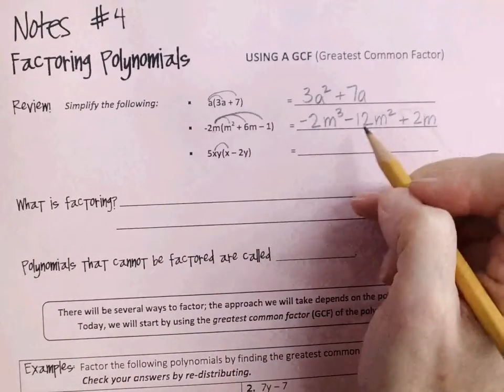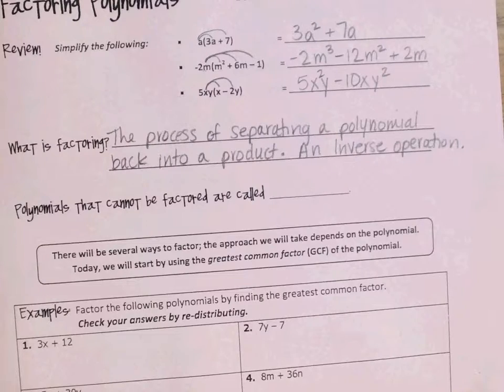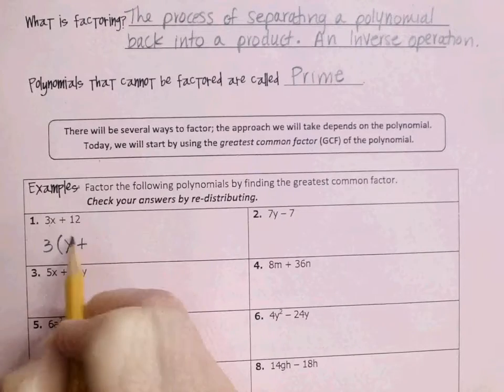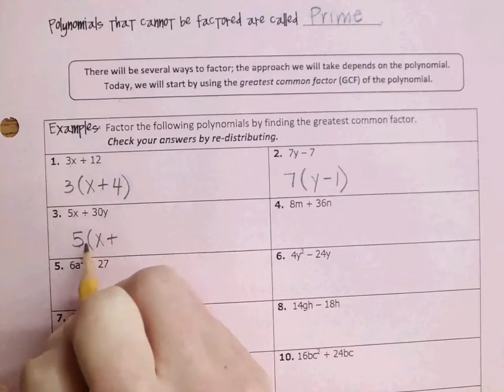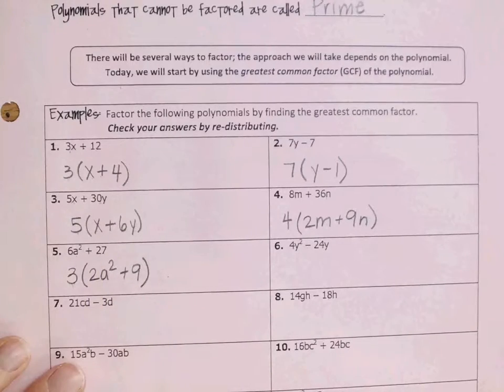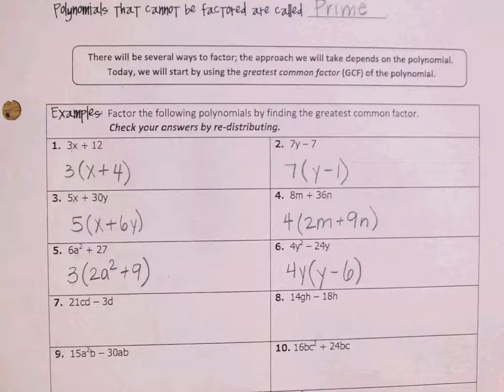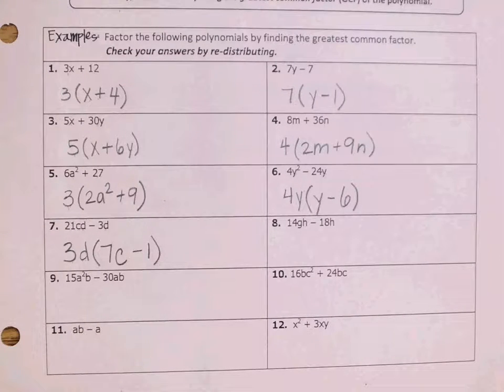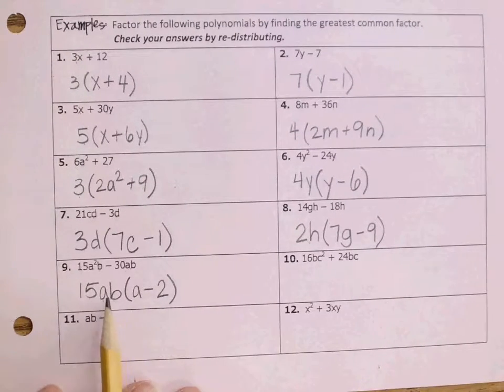04 Factor GCF